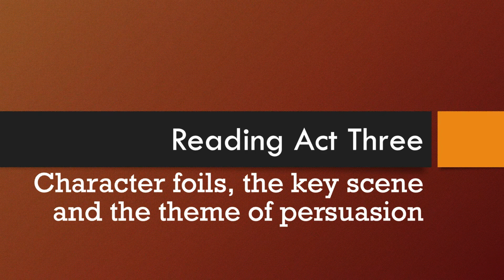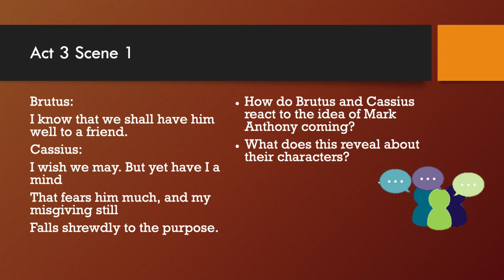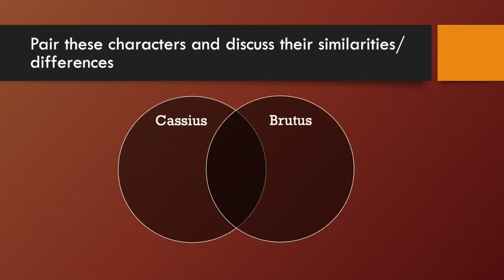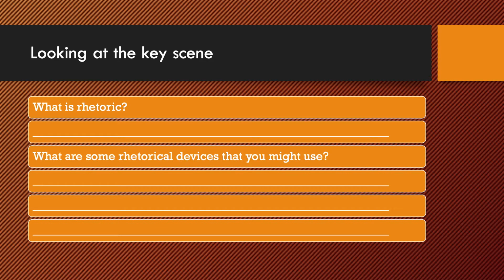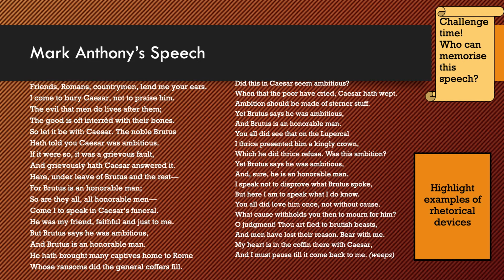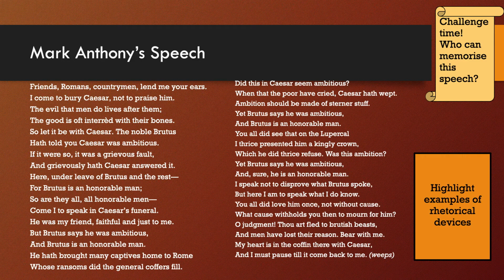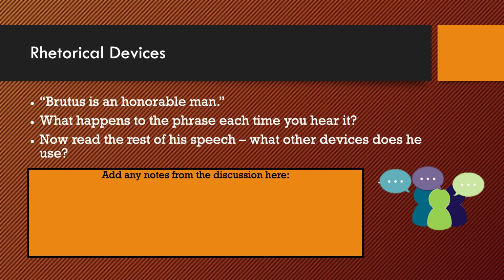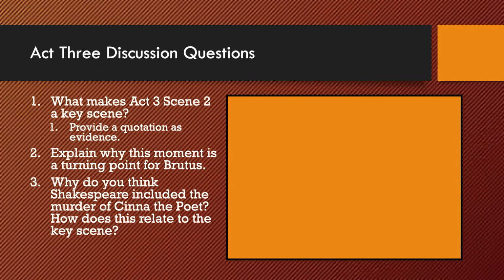Julius Caesar 5 Act 3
This is to accompany all the Act Three tasks